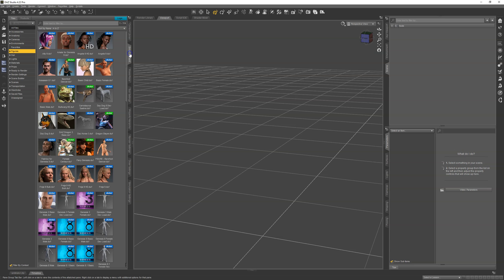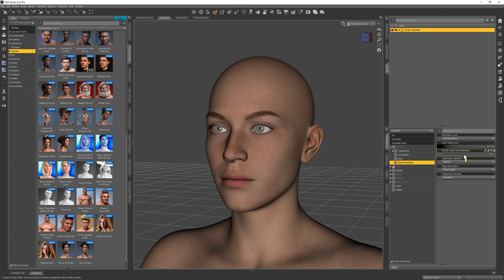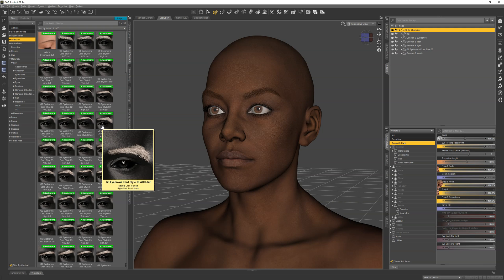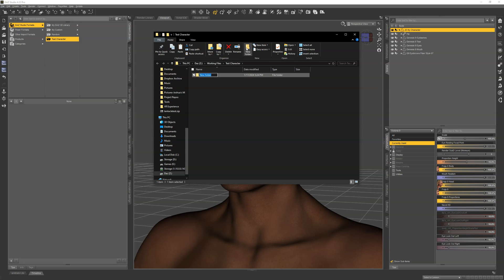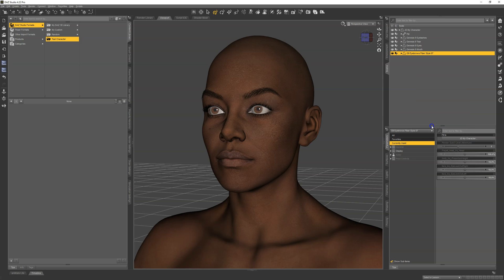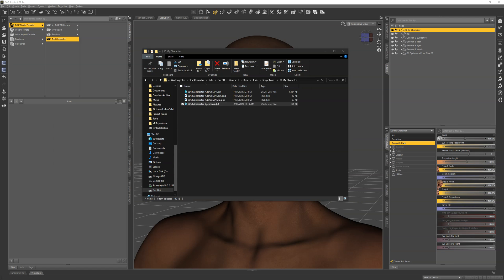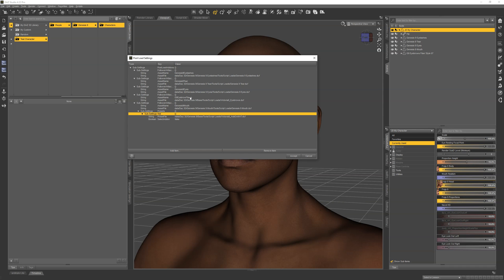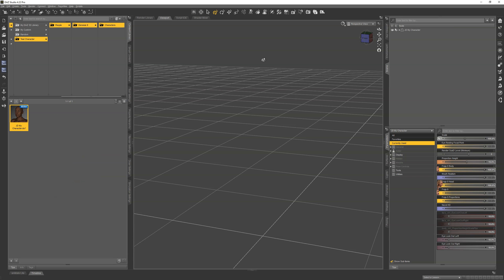Saving a Genesis 9 Character Preset The Easy Way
Setting up a character preset for Genesis 9, especially the postload settings, can be a bit tricky. This video will show you how to start from an existing character preset to speed it up and prevent errors